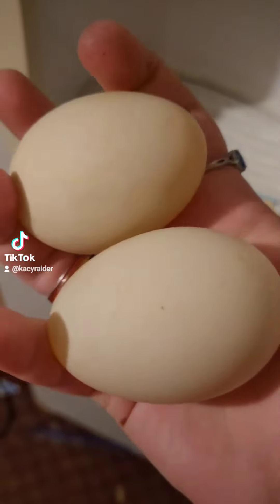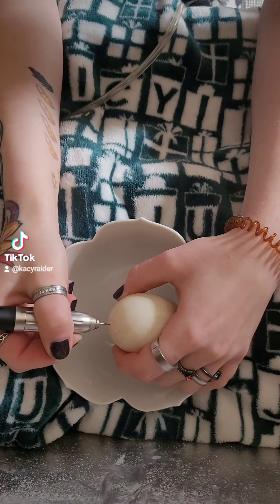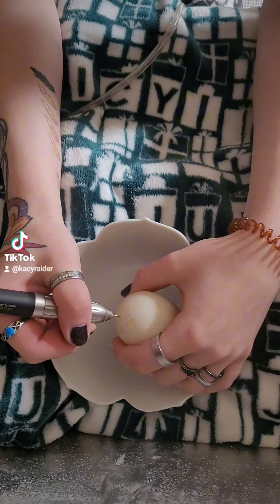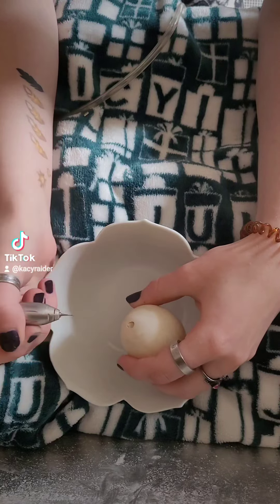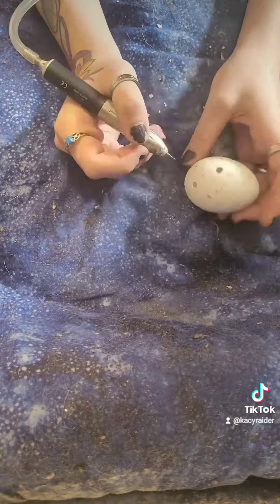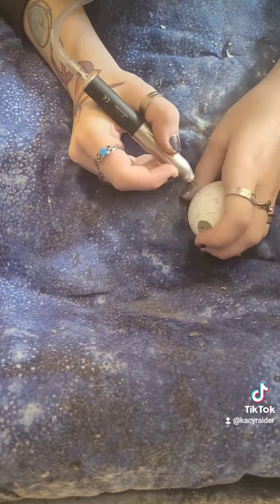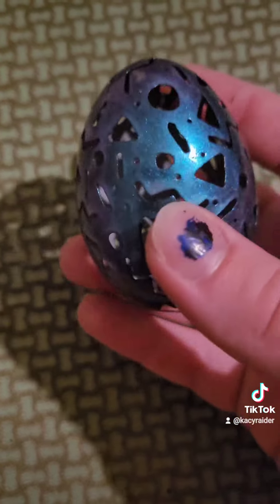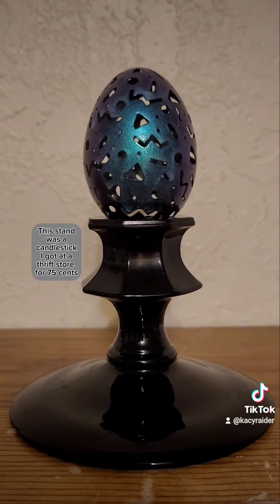ENGRAVING ON EGG SHELLS?!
weird, obscure artforms are my favorite 🥚🕹